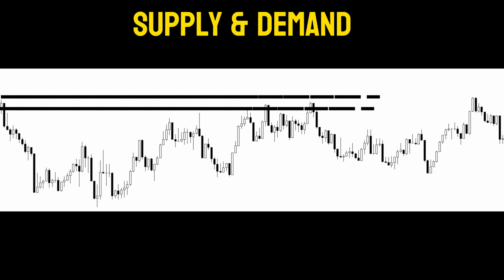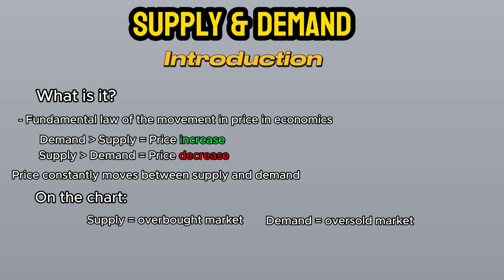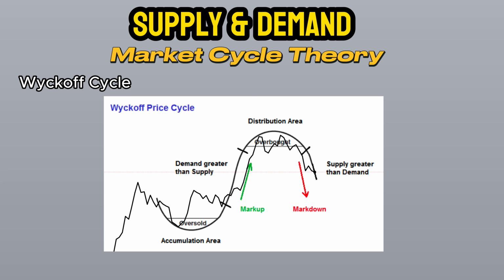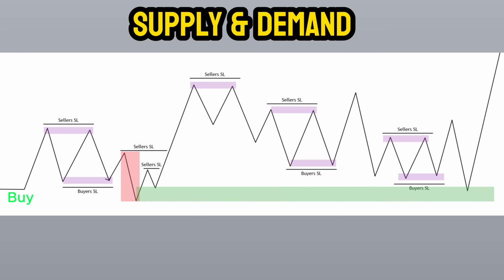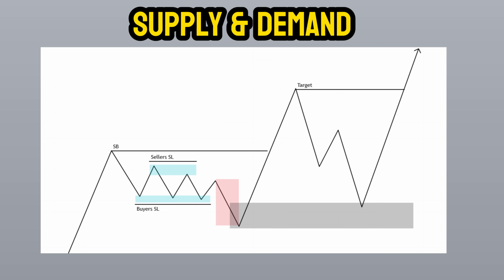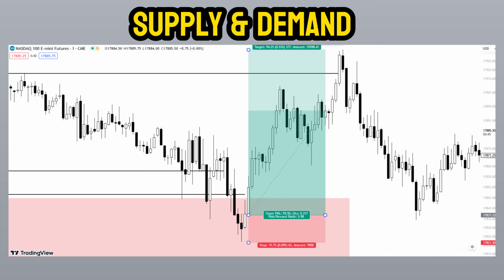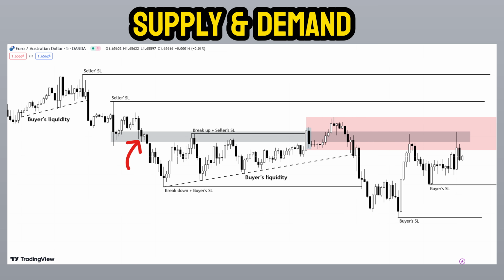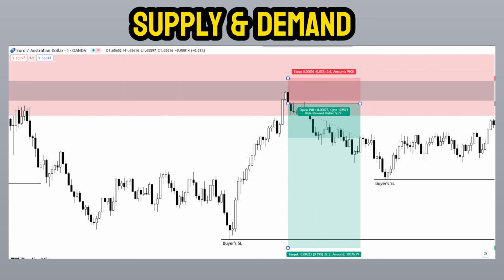Supply and Demand - SIMPLIFIED (Trading Strategy)